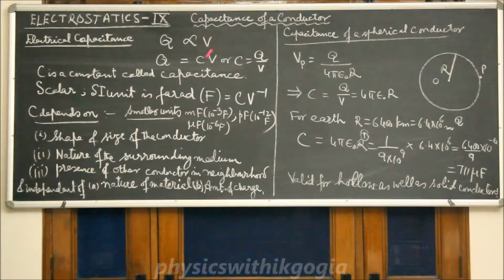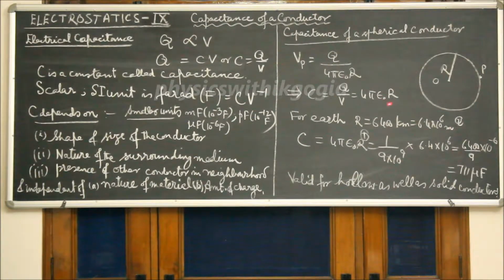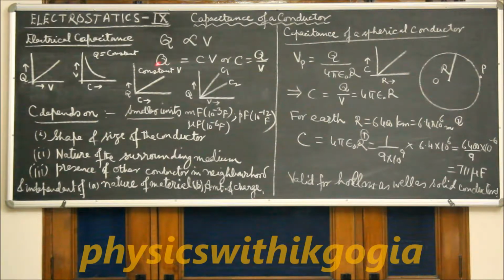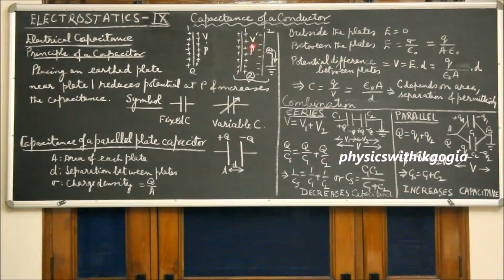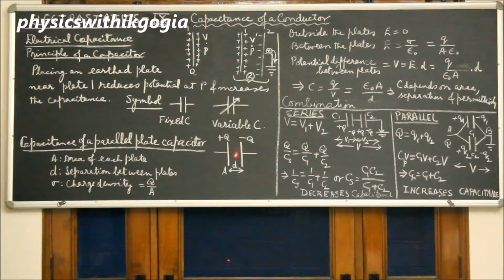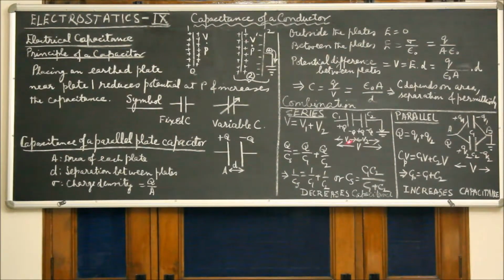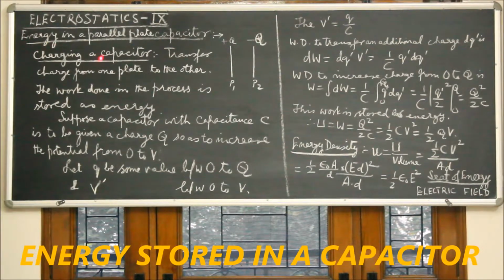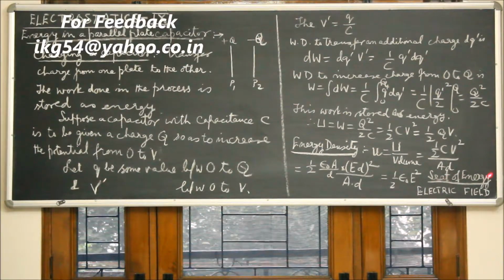CAPACITORS; SERIES & PARALLEL COMBINATION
The next video Electrostatics-IX is being posted for your perusal.

The contents are:

Concept of Capacitance

Series & Parallel combination of Capacitors

for CBSE Physics 12 notes; Assignments; Previous year papers; ICSE & K-12 Physics.
Happy Learning!